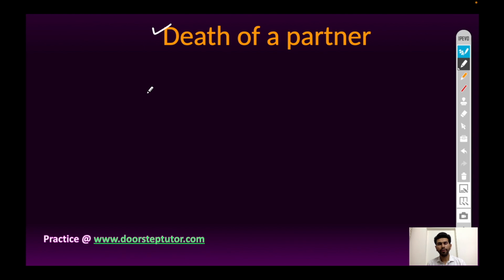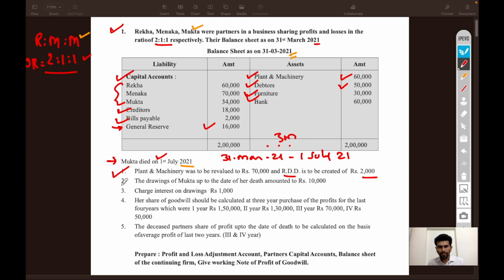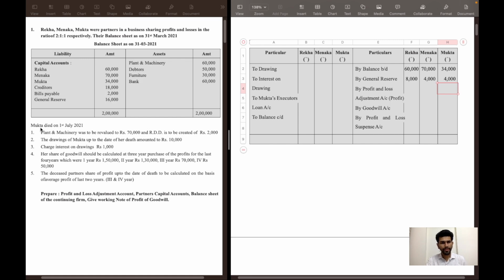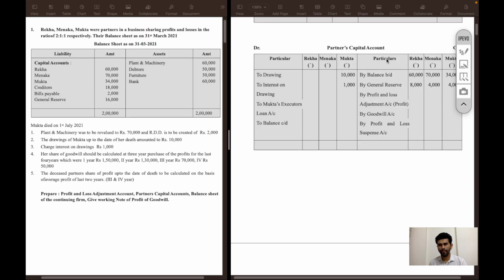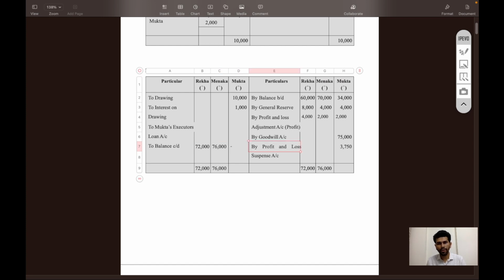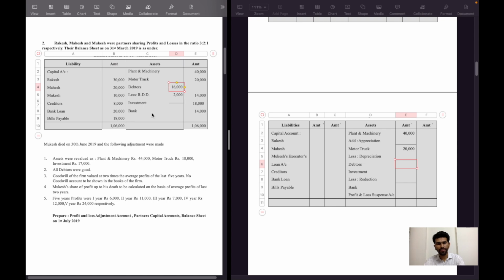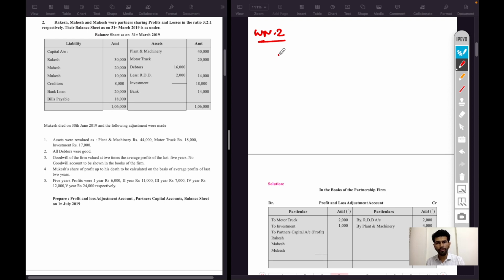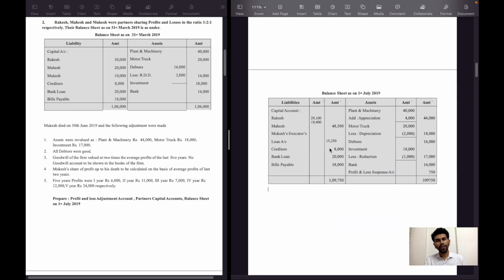Death of a Partner | Accounting Treatment & Adjustments Explained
Understand the accounting adjustments required on the death of a partner—revaluation, goodwill treatment, share of profit, and settlement of the deceased partner’s account.